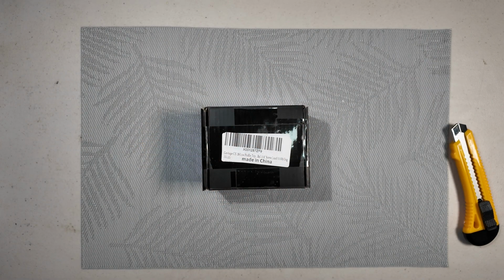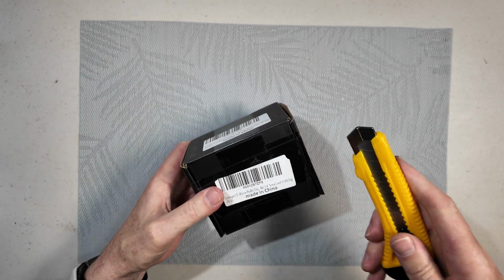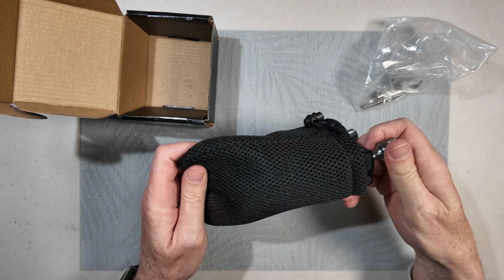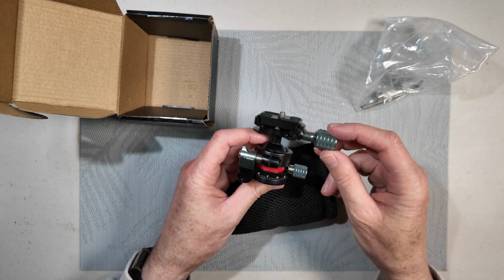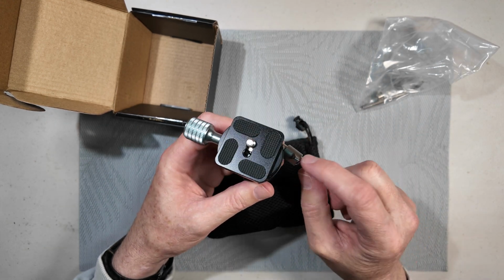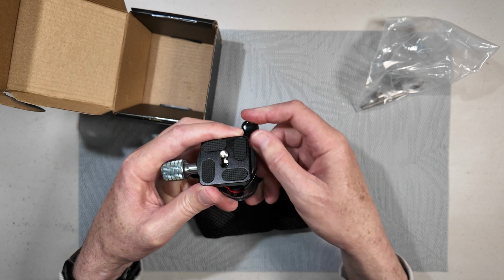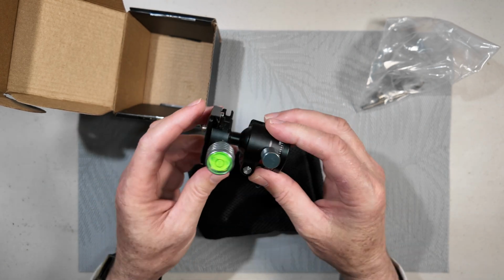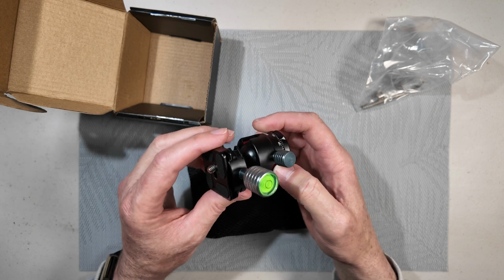Geehope 28mm ballhead with ARCA mount and plate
Links
Linktreelinktr.ee/austechandnature

Geehope ball head

If you to sign up for a program or make a purchase using any of the link/s, it means I will likely get some commission or contribution. If you buy another product after using my link I may get something. Many thanks.

Novel QR clamp Arca

DJI Mini Mic kit

Osmo Action 5 Pro

Telesin backpack action camera mount

DJI Mini4 Pro

TP link 5 port switch

Hard Disks

Ironwolf 8TB
Ironwolf 4TB

INIU Power banks

DJI Air 3

Cameras
Canon R7
Canon RF 16mm f2.8 lens
DJI Pocket 3